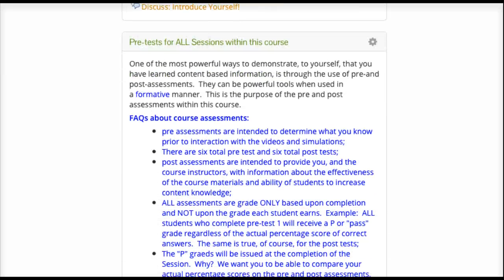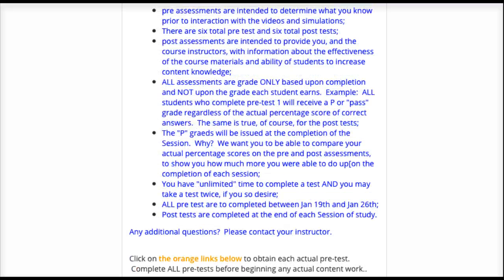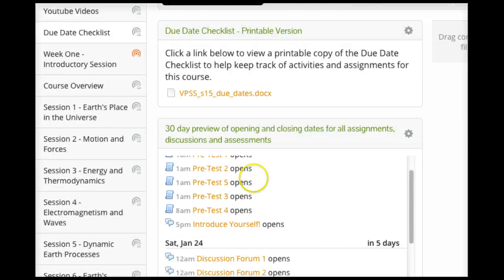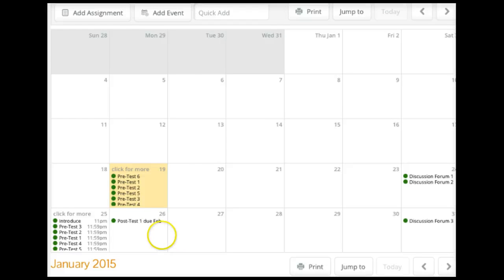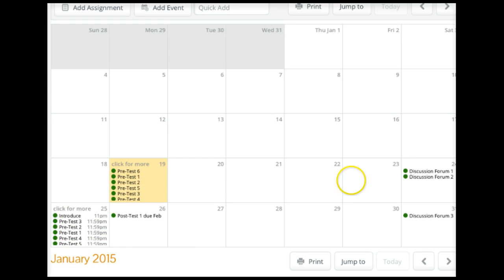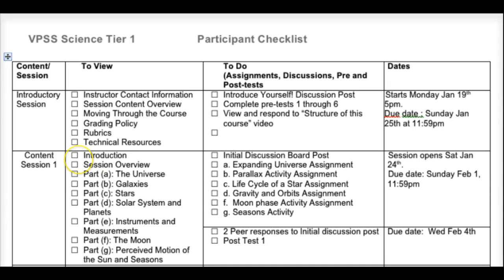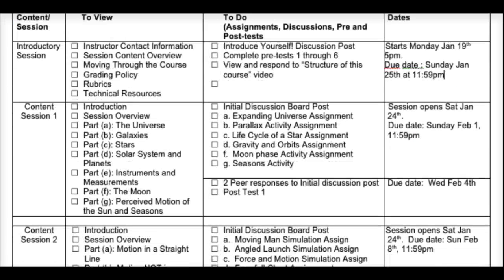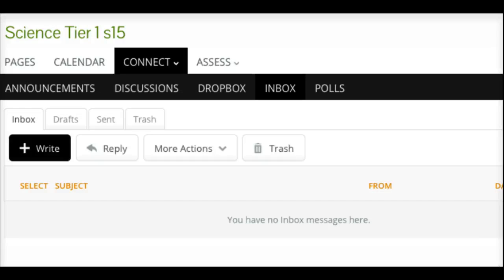Structure of the Course